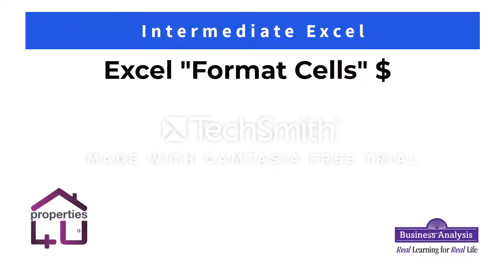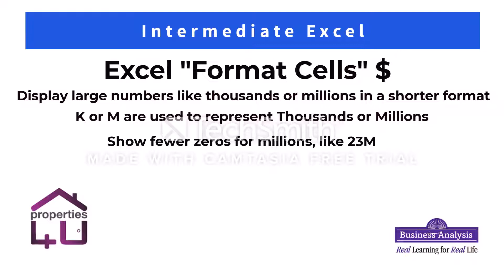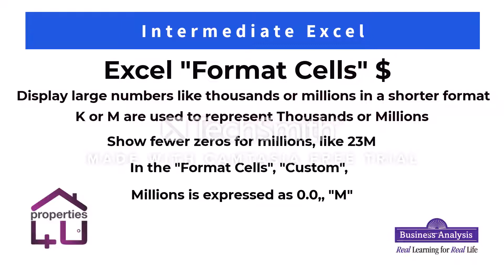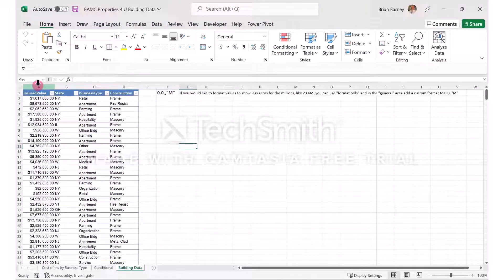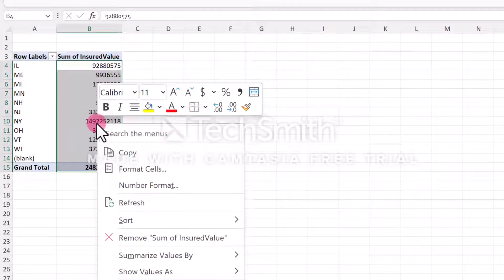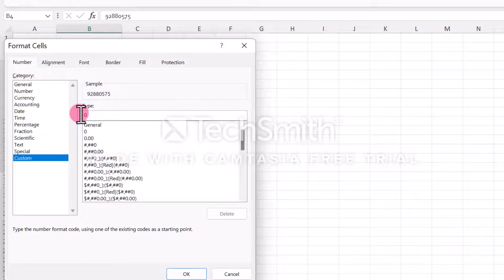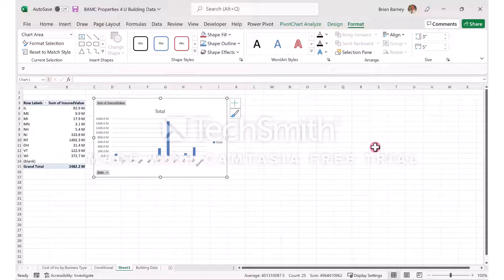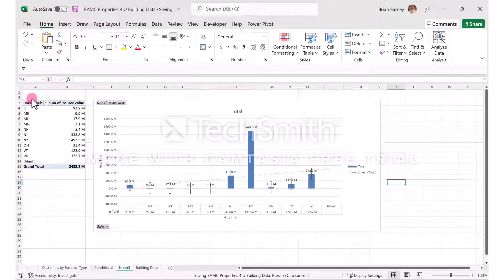Excel Formatting Zeros Camtasia Trial Version